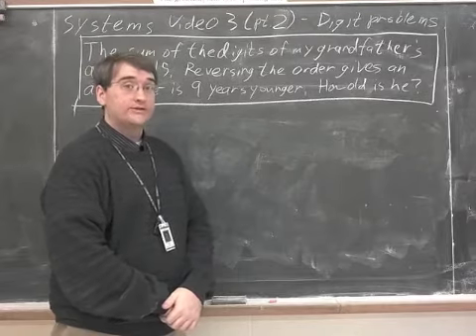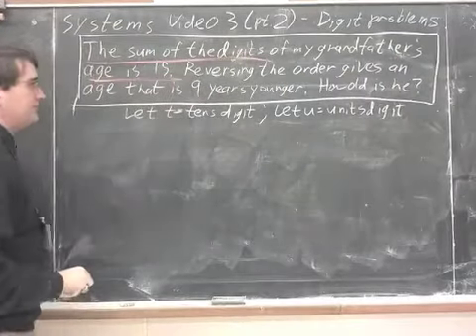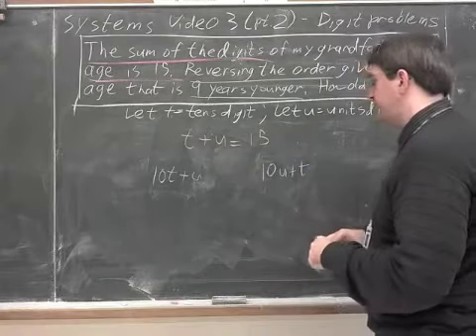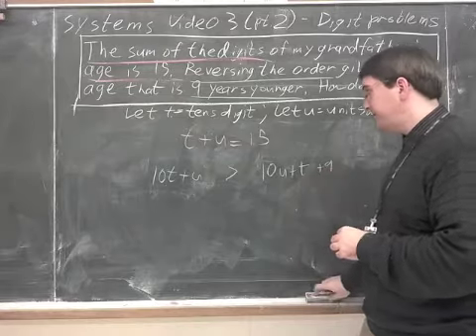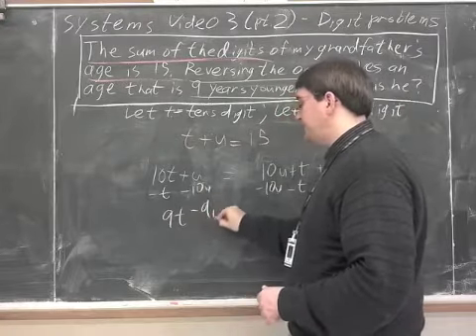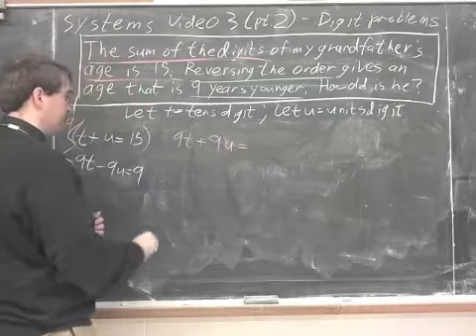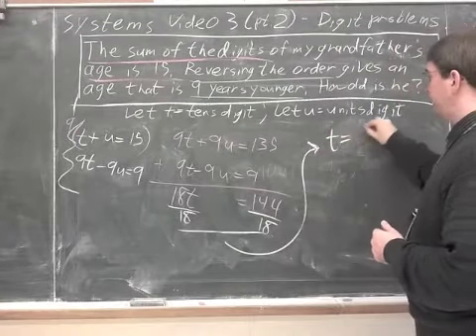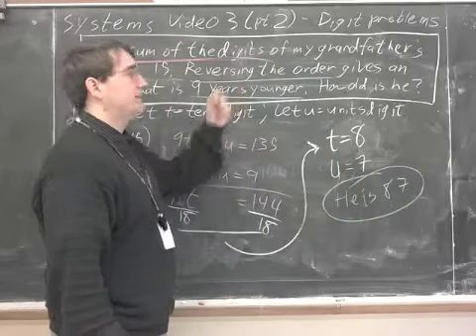Honors Video 5.3 - Digit Problems Part 2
This video works through an example of a common type of digit problem, from equation set up to solution.